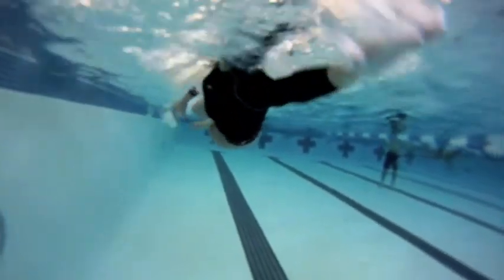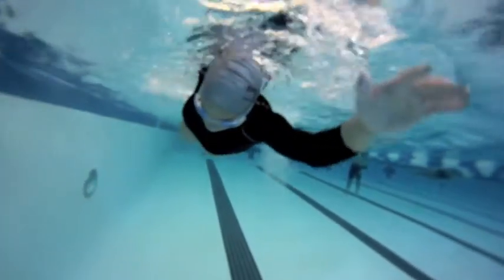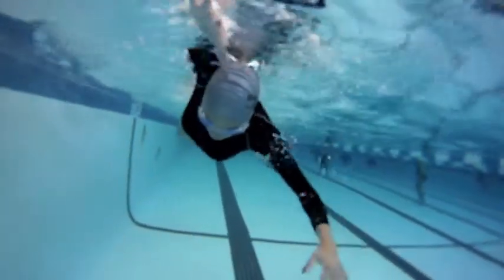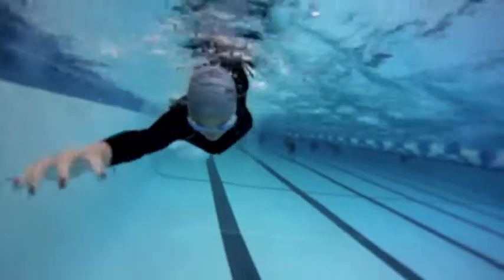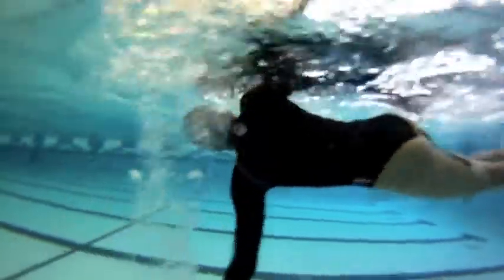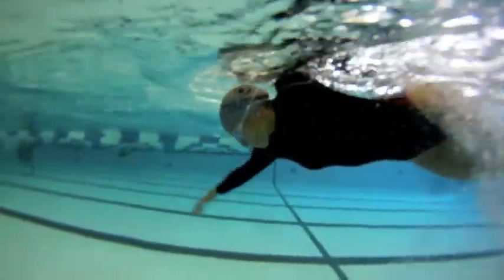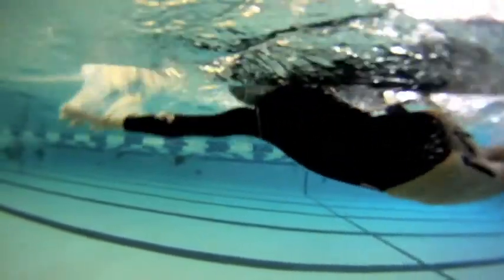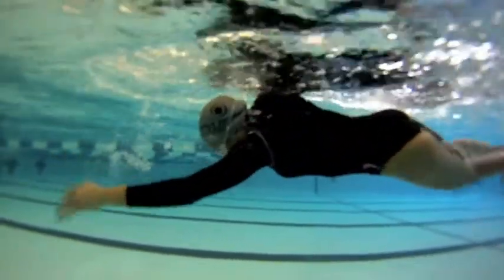Epie - Spring 2014 Total Immersion Masters Student - Week 2 Progress